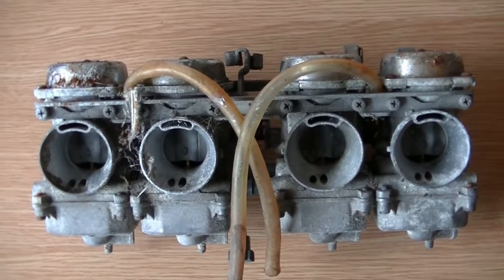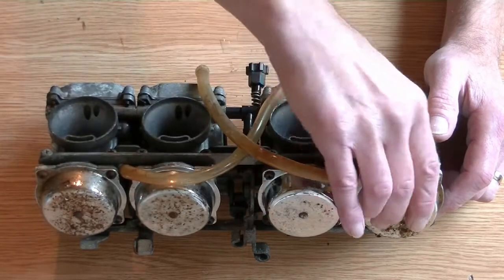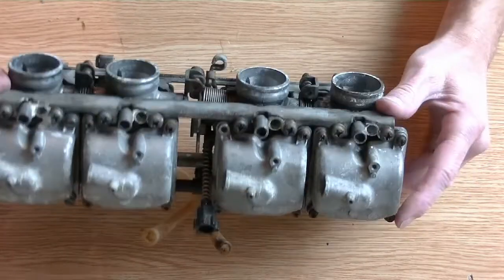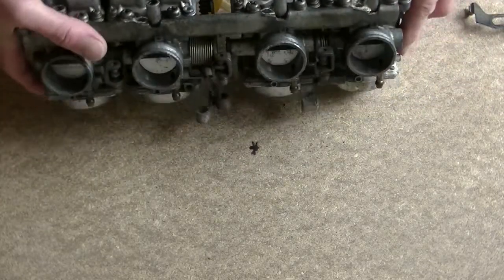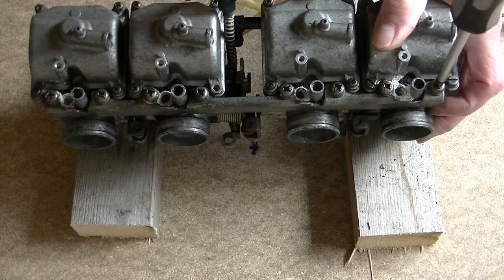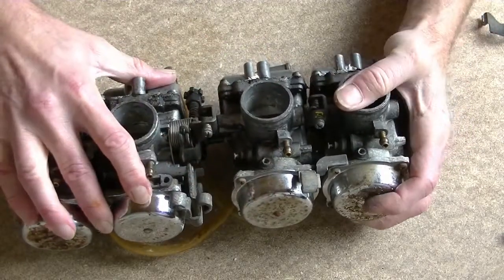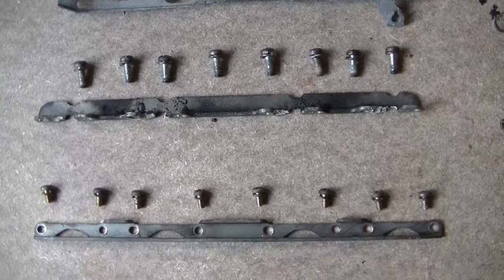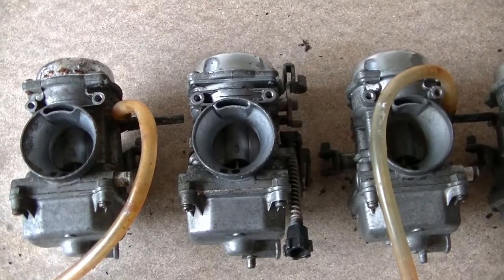Kawasaki keihin CVK CV carburetors separating 4 motorcycle carbs to rebuild and restore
This video is part of a series showing my attempts to restore some old Kehin carbs. In this video I separate the rack of 4 carbs from a Kawasaki Zephyr 750 to be able to fully clean and service each one individually. Keihin and Minuki carbs were used on many Japanese motorcycles such as Kawasaki, Honda, Yamaha and Suzuki, They are very similar in construction and operation and these videos will give an overview of what is involved and how I deal with the various different parts.
Although these carbs are from a Kawasaki the principles are the same for most cv carbs used on Japanese motorcycles from Kawasaki Honda, Suzuki and Yamaha and should give you an idea on how they work and how to work on them yourself. This is a DIY job and although It may seem a bit daunting to begin with, like most things on these bikes it is fairly straight forward if you do things one step at a time and take your time.